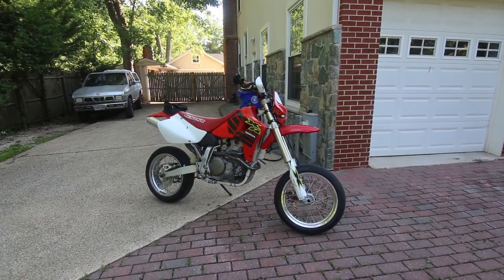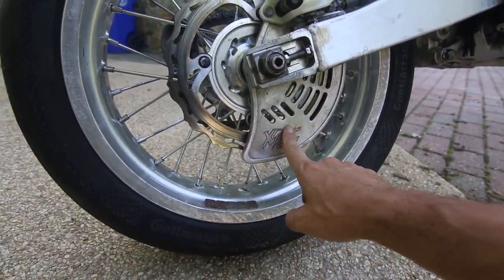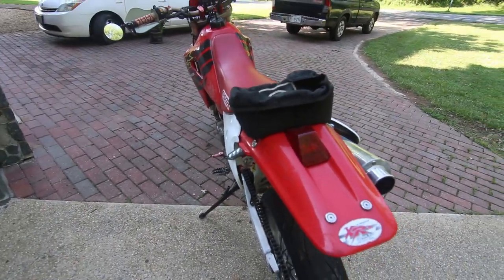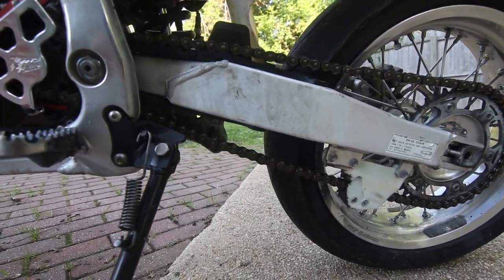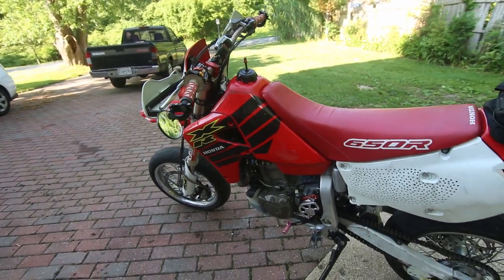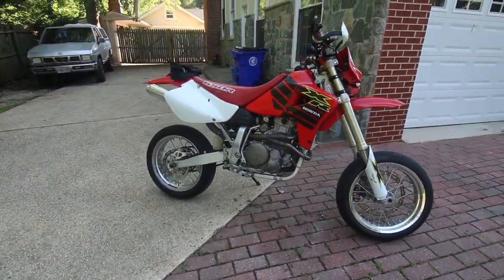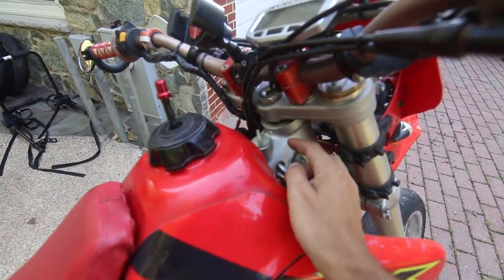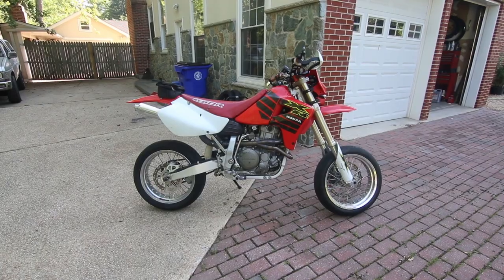lets look at the xr650r supermoto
xr650r supermoto could be the best fun you can half for under 6k